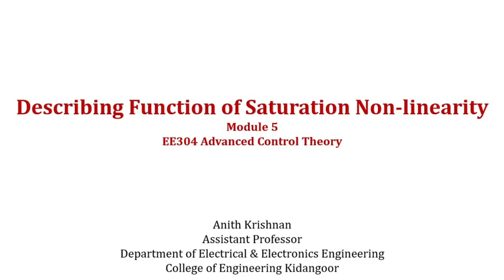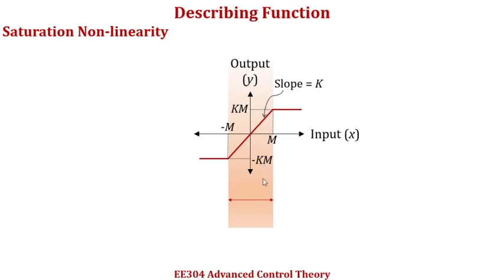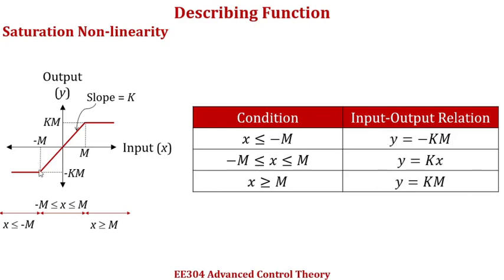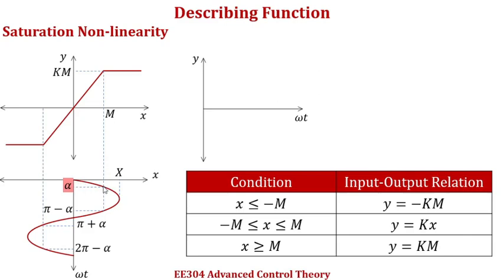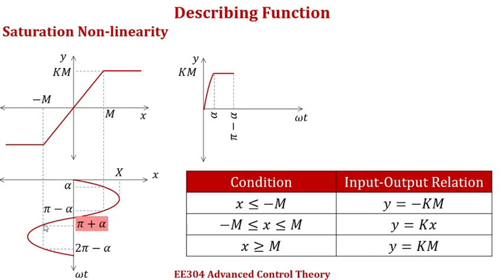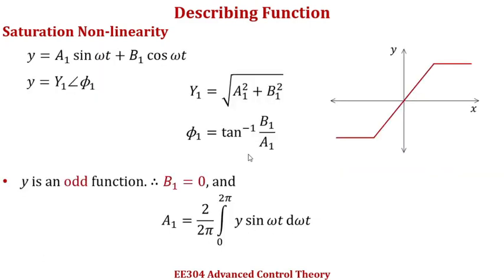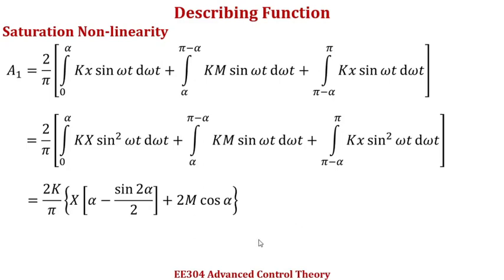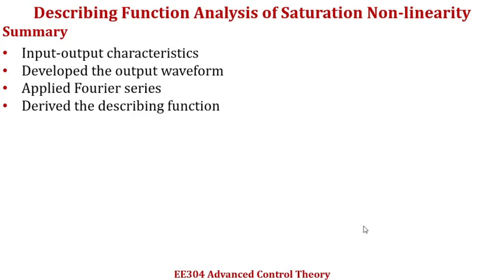KTU - S6/S7 EEE - ACT/ACS - Derivation of Describing Function of Saturation Non-linearity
The video explains the derivation of describing function of saturation non-linearity.